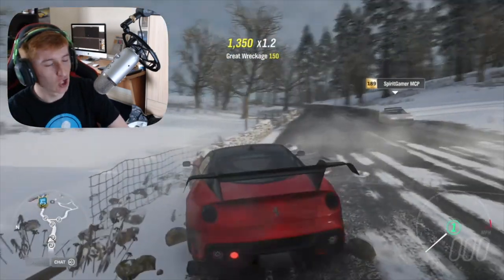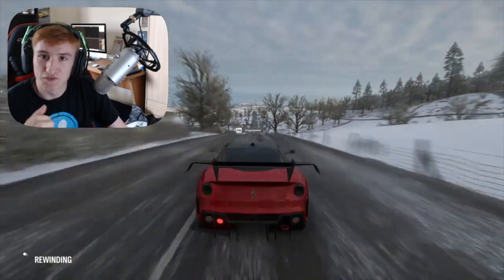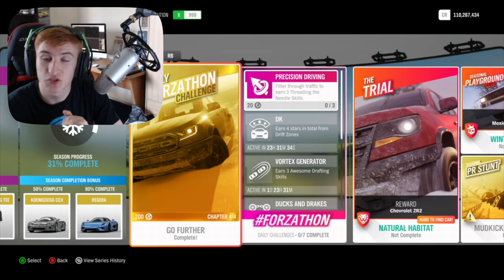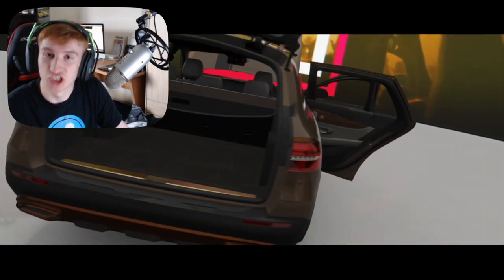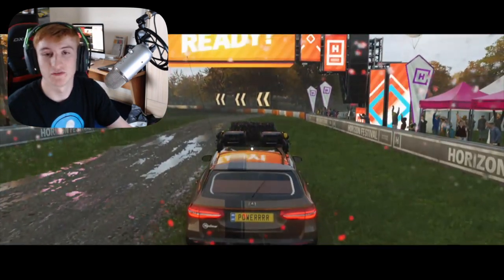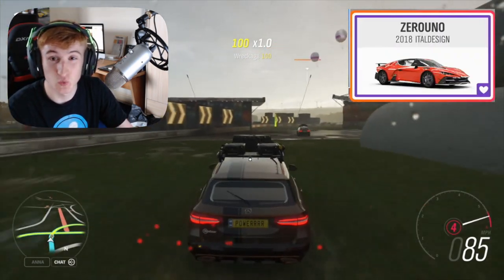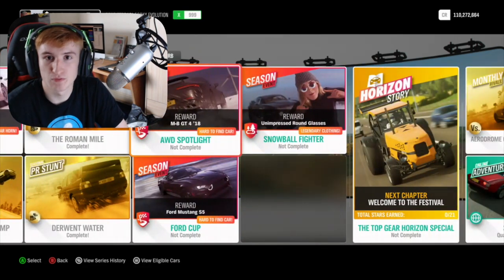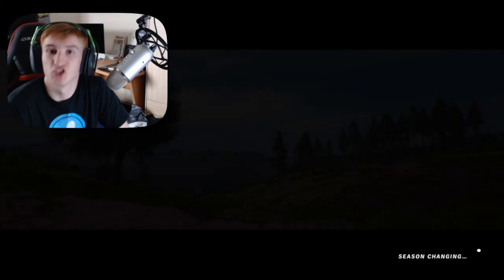Forza Horizon 4 - All NEW Update 13 CARS & FEATURES! Zerouno Supercar & More